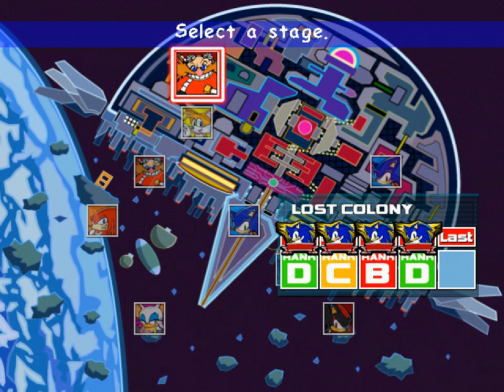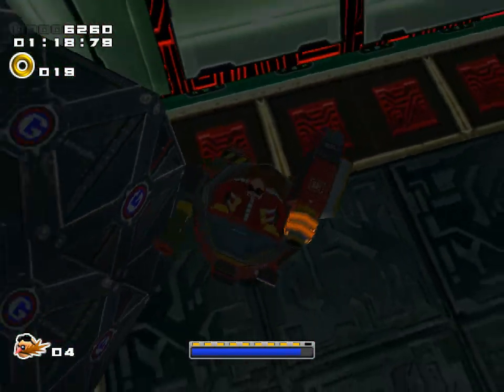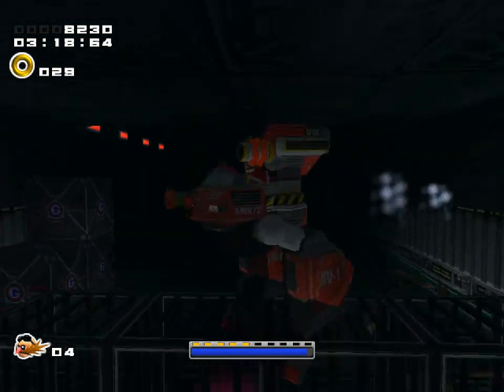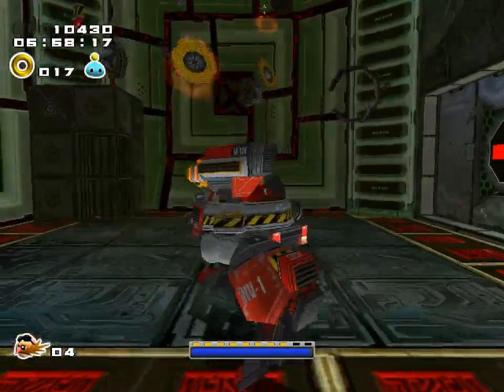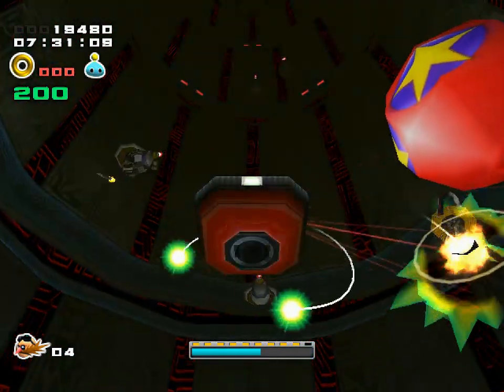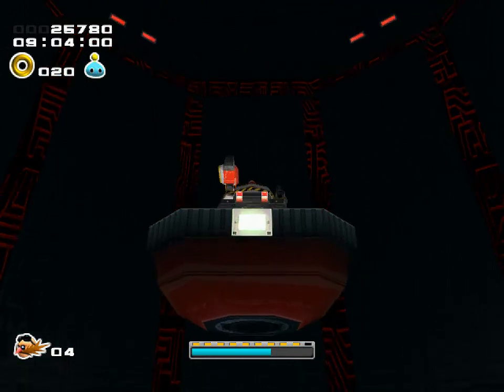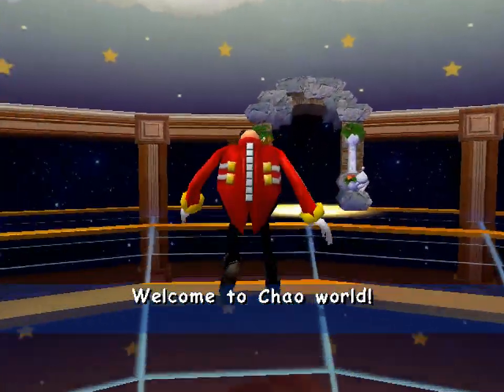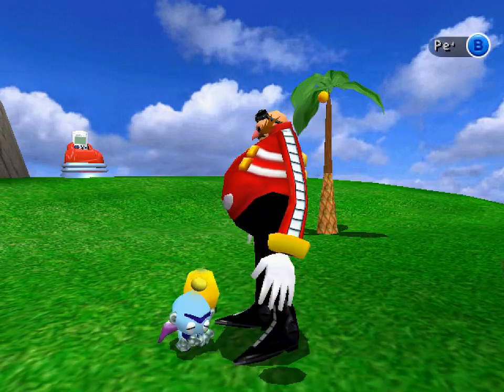All the Sonics - 377 - deep space colony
[instrumental]

woah hey they actually made some meaningful changes and actually set up traps. an interesting hard mode for robotnik!
also dude hates oranges and will not touch them.